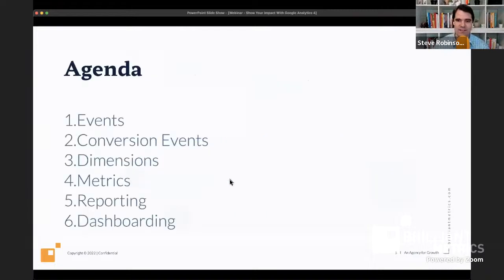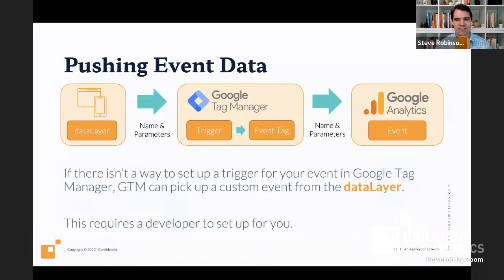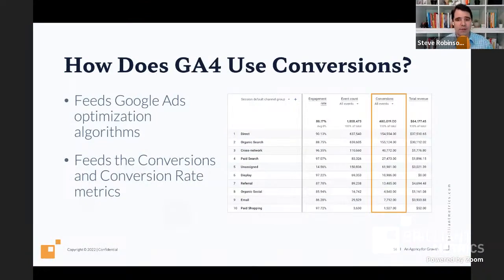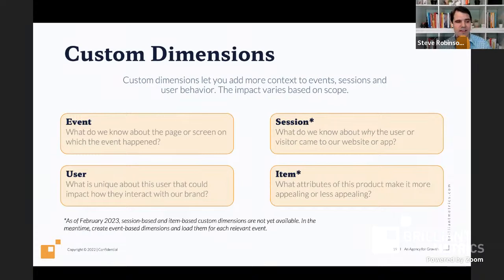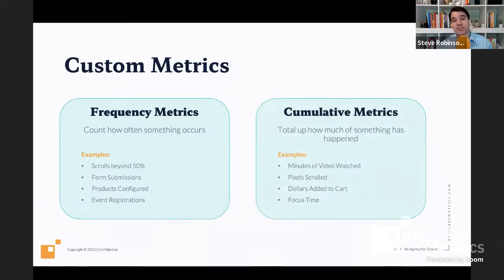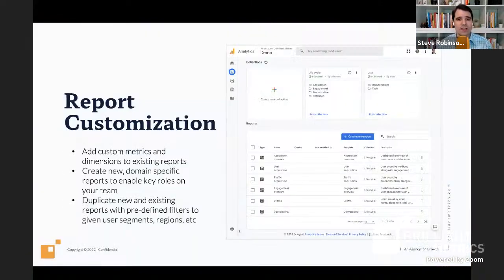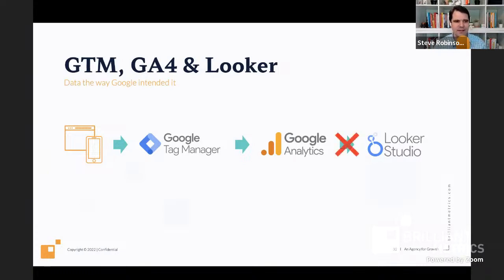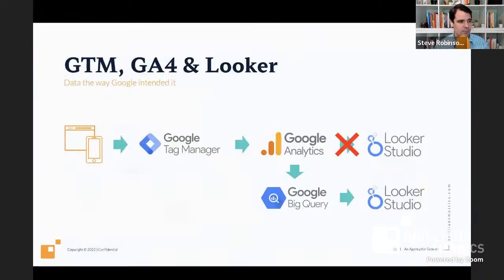Show Your Impact With Google Analytics 4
In this webinar, we’ll dive into how to use metrics in addition to conversion events to create meaningful reports. We will then show you how to build custom reports inside of GA4 to show off your results, or better yet, use a Looker Studio dashboard to make it easier for your boss and others within the organization to check in.